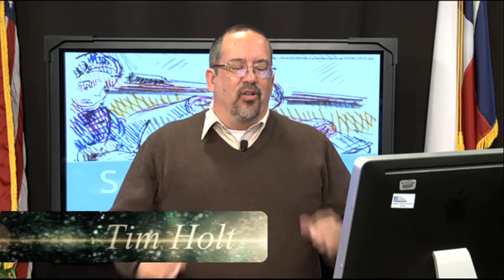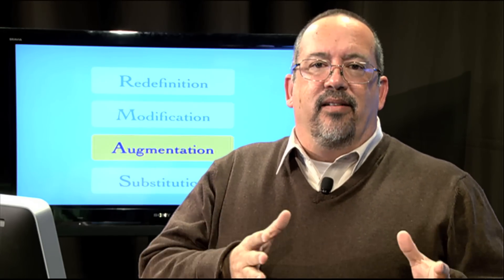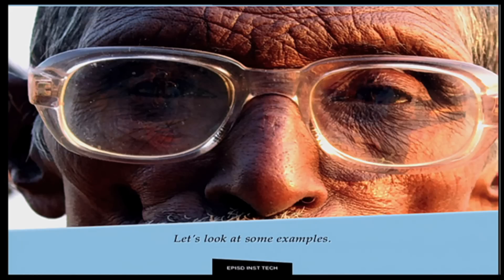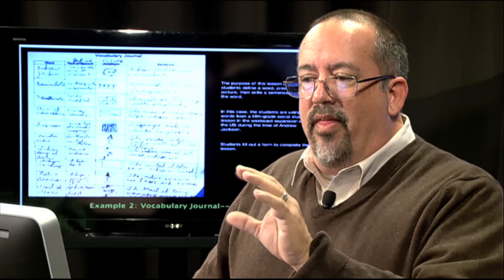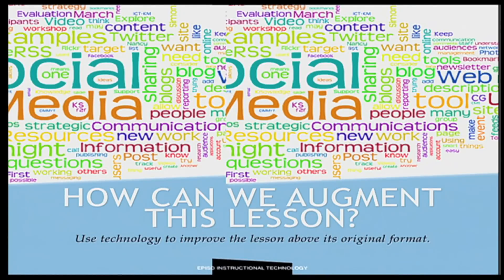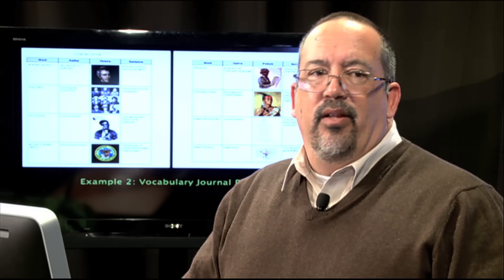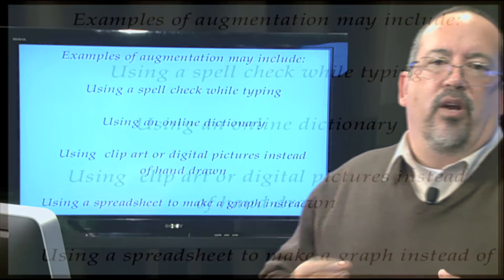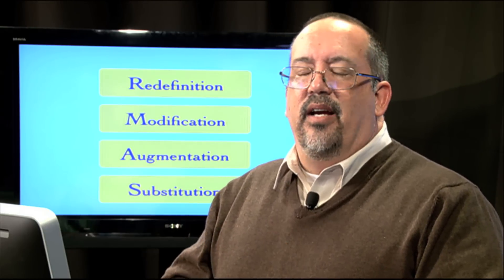Digital Discoveries - SAMR Augmentation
In this segment Mr. Holt talks about Augmentation, and how to use technology, but just to improve  the lesson but does not change the over all lesson.